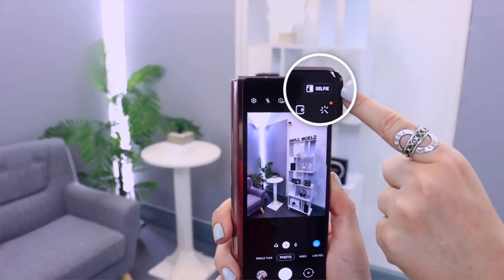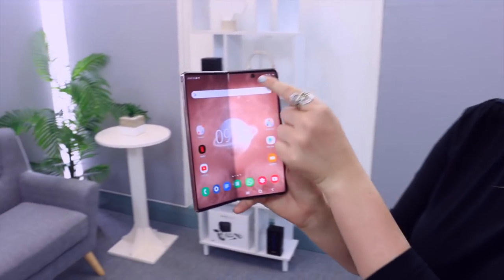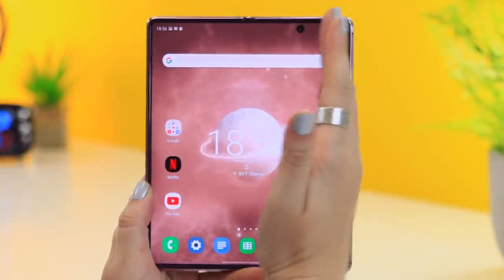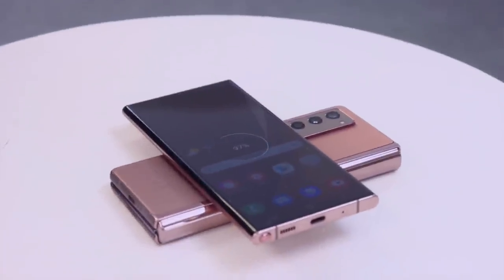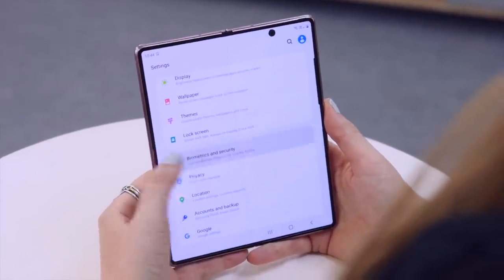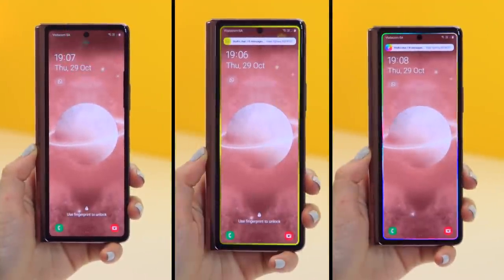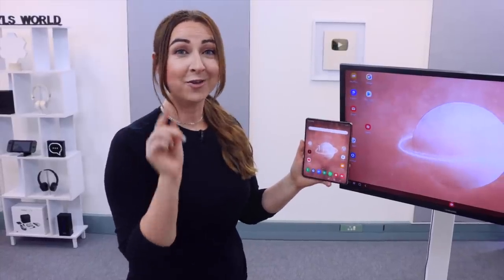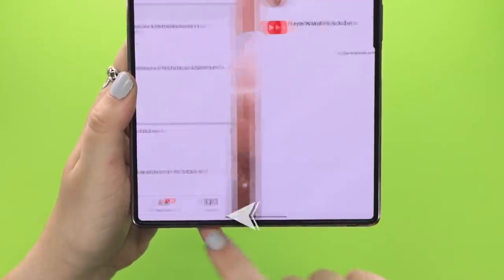Samsung Galaxy Z Fold 2 | Top Features Tips & Tricks you MUST see!!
I really hope you guys enjoyed the Top Samsung Galaxy Z Fold 2 Features, they were definitely a MUST SEE!

Samsung Galaxy Fold

Divoom speakers - funny pixel faces
Tivoo Max Speaker
Tivoo Retro Speaker

📦 Fan mail or product review submissions 📦
To: Hayleigh Chamberlain / Hayls World
Company: Postnet Northmead, Postnet Suit 231, Private bag X1
Address: Shop 31, Northmead Mall, 1st St, Northmead, Benoni, 1501

Silver Phone Stand
Colorful hexagonal light
Favourite Cases - Spigen